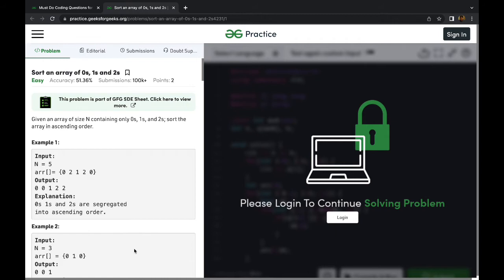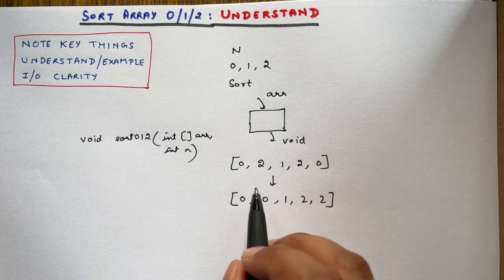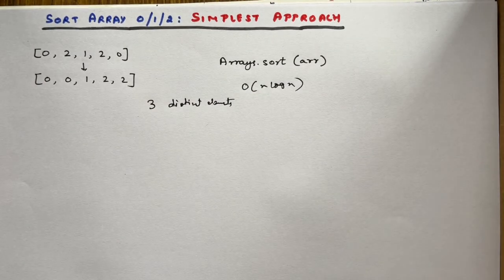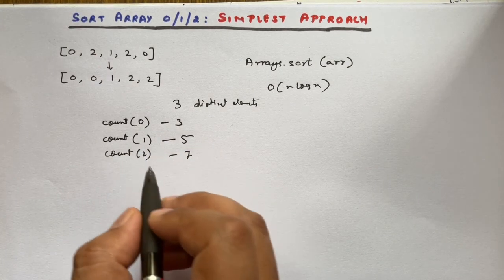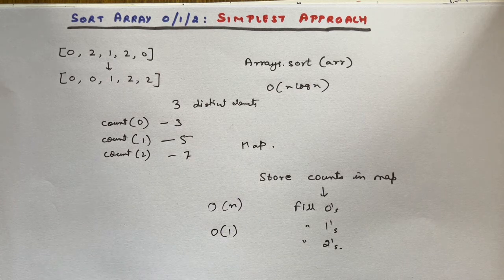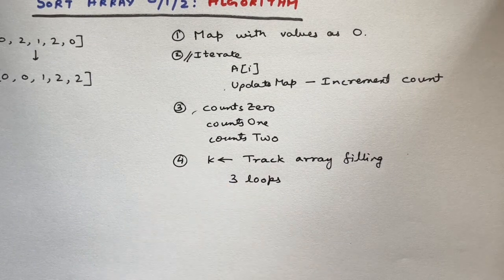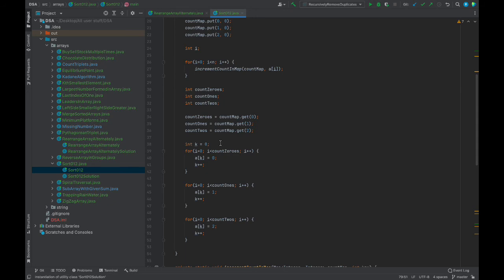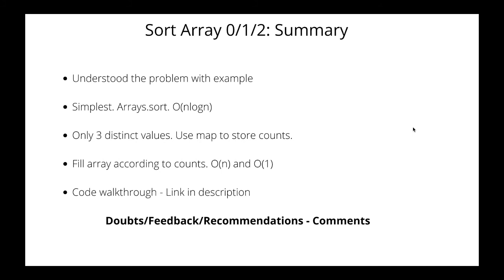Sort an array of 0's, 1's and 2's | Java | Data Structures | Arrays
Data Structures and Algorithms | Arrays | Sort an array of 0's, 1's and 2's - Software Engineering Interview Questions - MAANG, Facebook, Google, Amazon, Microsoft, Netflix | Java